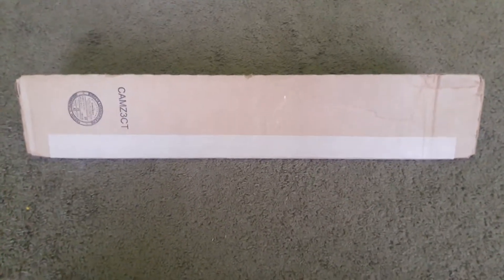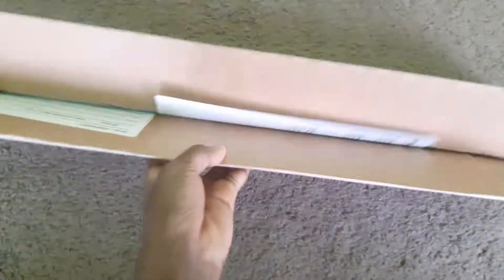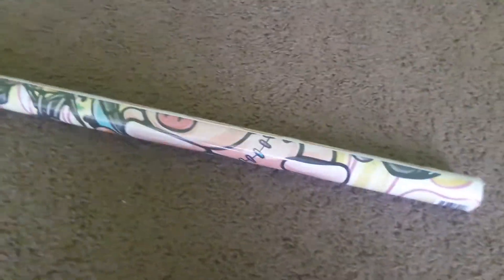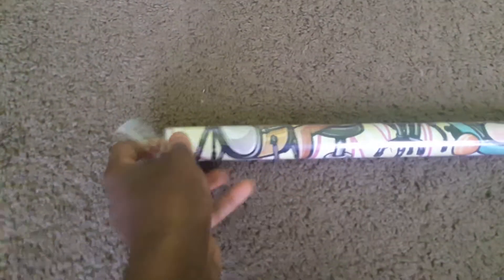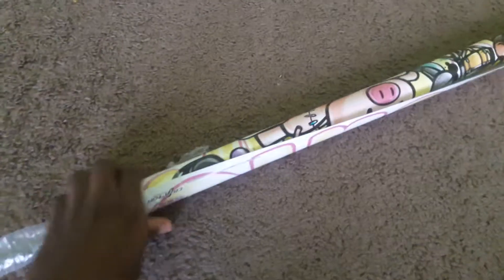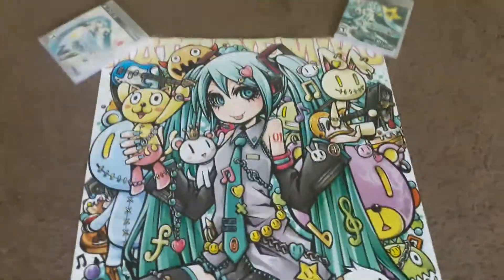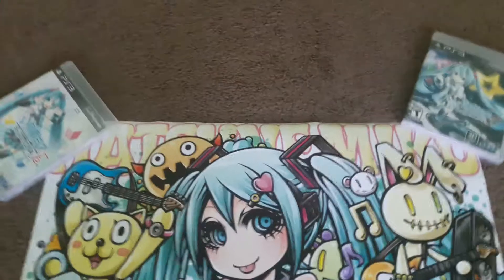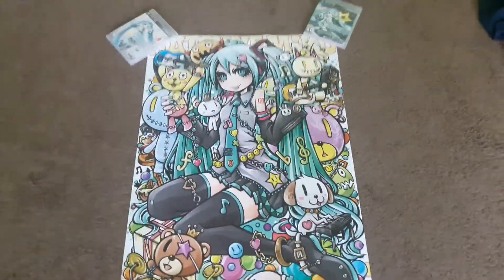Unboxing: Hatsune Miku Poster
Press the red rectangle for more